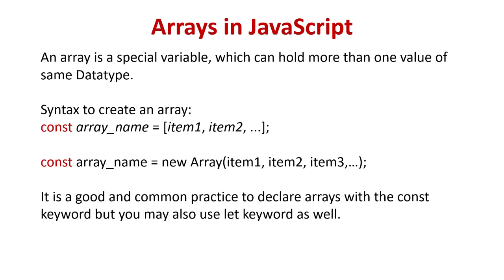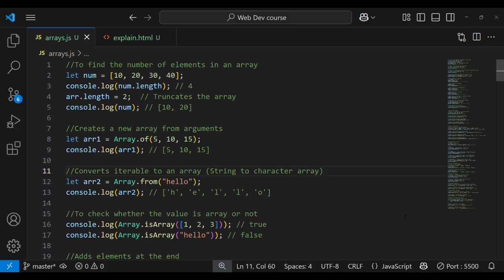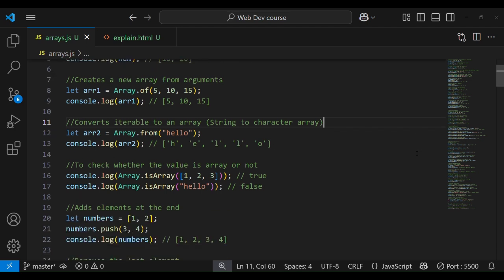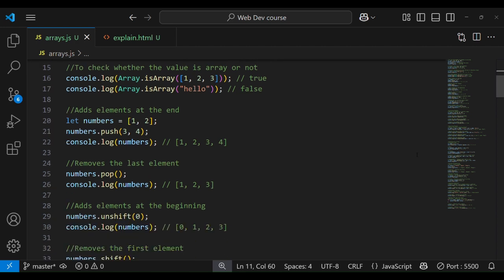Arrays in JavaScript | JavaScript Full Course | #8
Hello Learners! In this video we will learn JavaScript Arrays in details. You will be provided with the basic idea of an array, various methods of an array and many more.

Topics covered in this tutorial:
📌 JavaScript Arrays
📌 Arrays methods in JavaScript
📌 JavaScript
📌 For Each loops in JavaScript